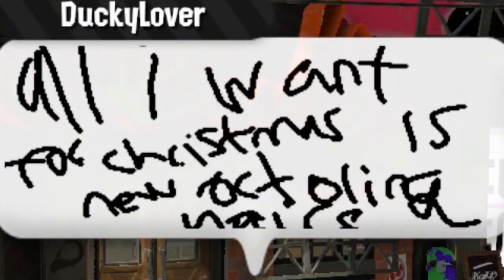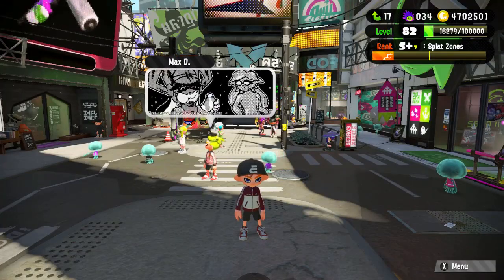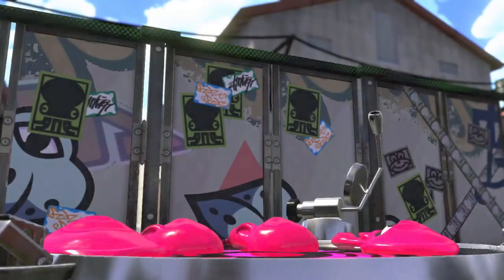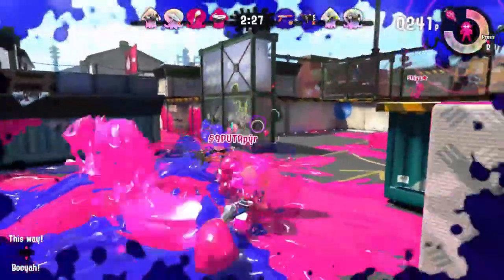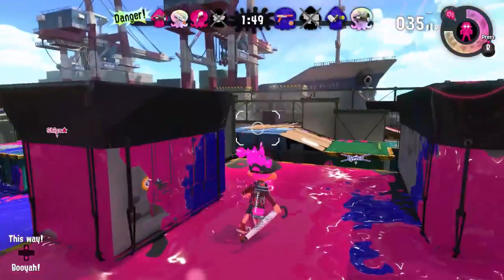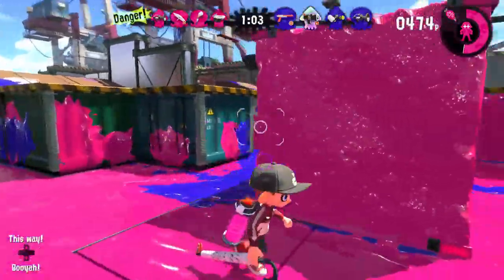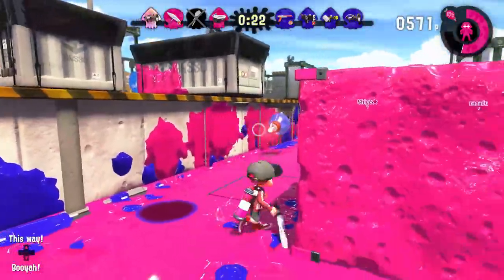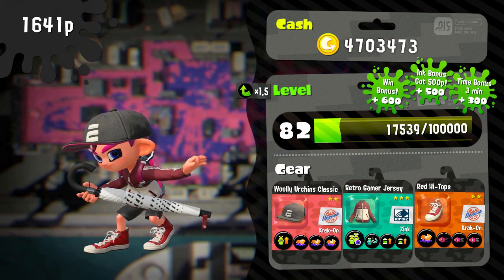Playing Splatoon 2 with the Gamecube Controller! (Nintendo Switch)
Splatoon 2 with the Gamecube Controller! (Nintendo Switch)

TOTALLY NOT CLICKBAIT.
Plugging in the Gamecube Controller adapter to the two side ports on Nintendo Switch's dock will allow you to play most games with the Gamecube Controller. There are however limitations, such as being incapable of using any specials in Splatoon 2. I recommend not memeing with this in Rank Battles.

Until then, stay fresh and have a good day!

Video Game Creator: Nintendo.
All rights, including logos and cutscenes, go to Nintendo.